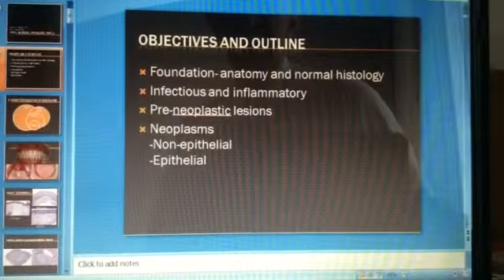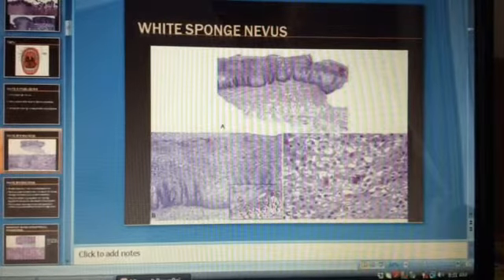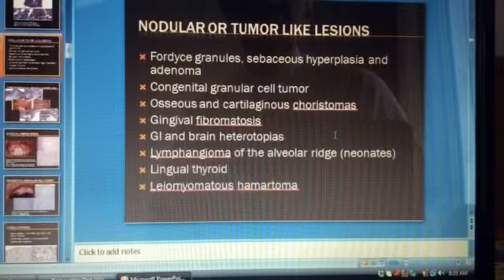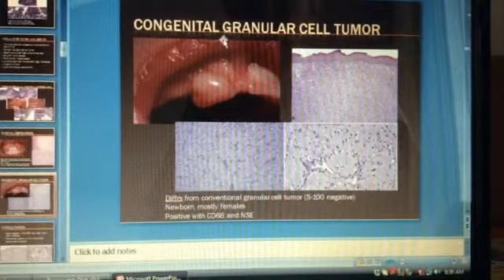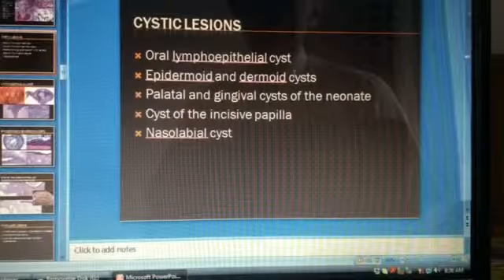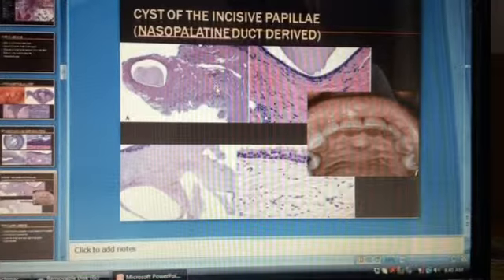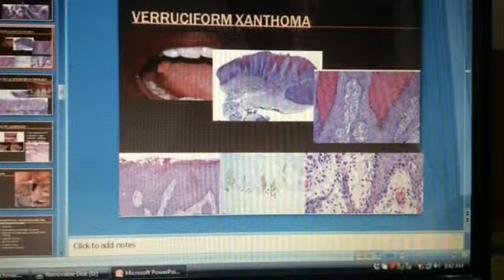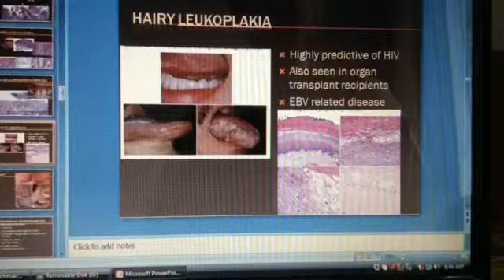Oral Pathology part 1, Phat Trien GPB VN group